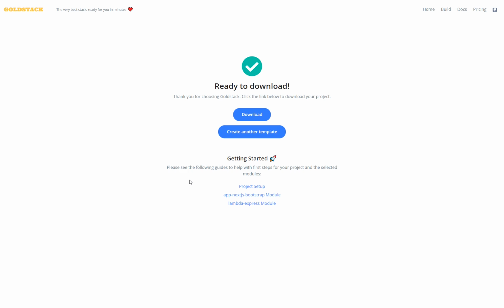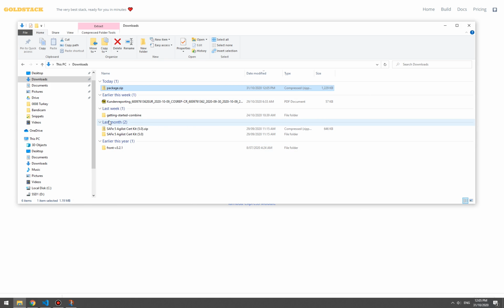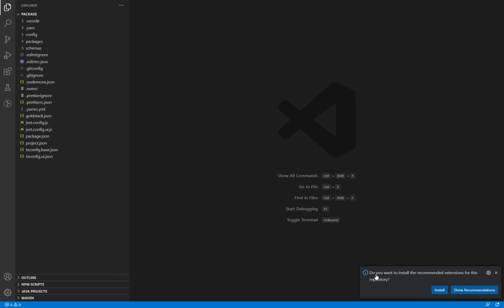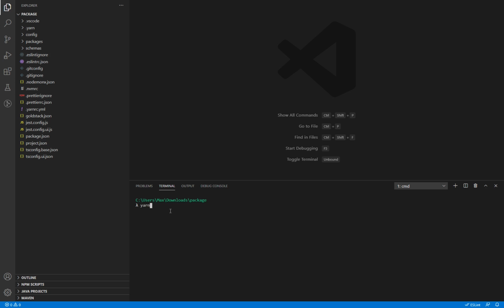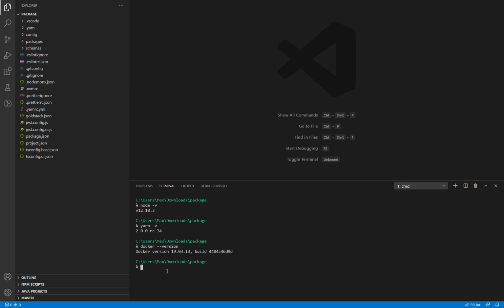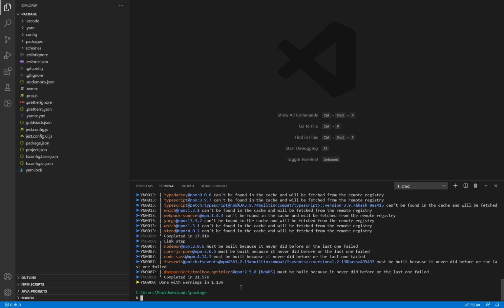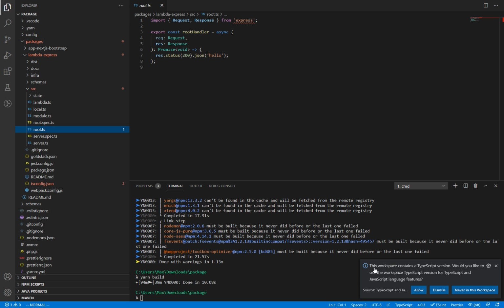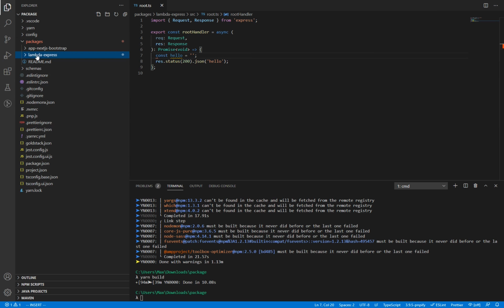Getting Started (Goldstack)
This video shows how to get ready for coding after downloading a Goldstack project.